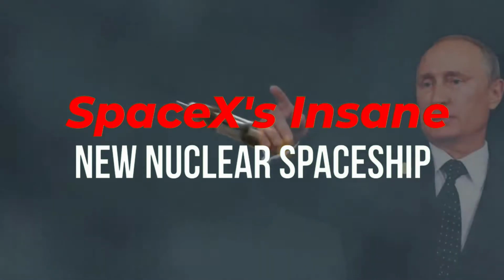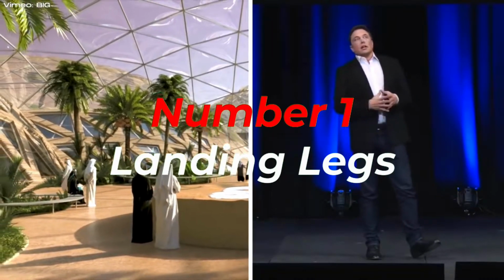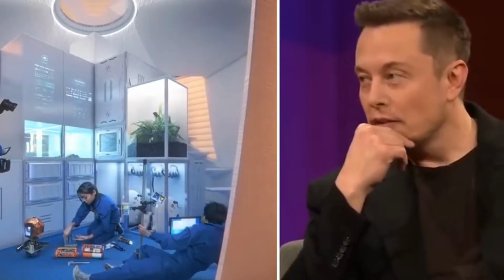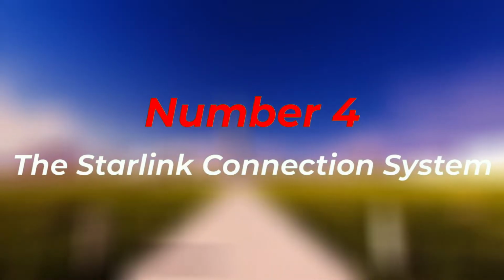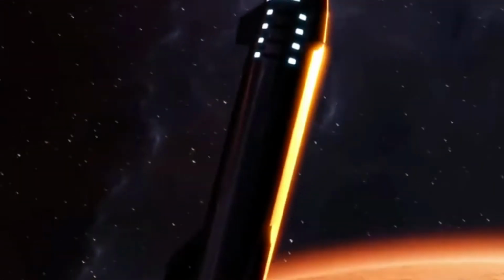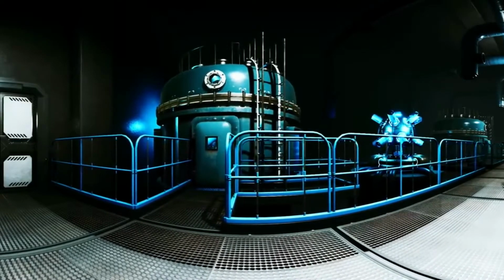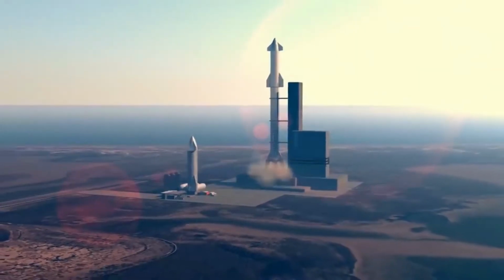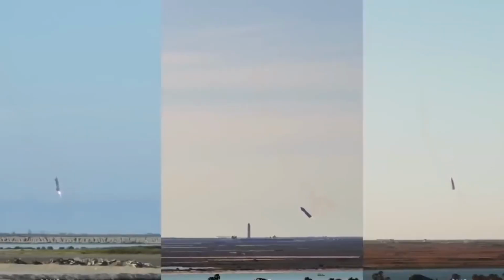SpaceX's Insane New Nuclear spaceship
✔️🟡Musk dreams of taking millions of people to mars to live permanently there. His Starship can only take 100 passengers at a time on a trip that may last up to 9 months. Can nuclear energy powered Starships make the process faster?

✔️🟡This is a sneak peek into how switching the insane Starship’s power source to nuclear energy can cut the journey down into weeks.

✔️🟡The Starship is an amazing piece of engineering. It is insanely large, fast, completely reusable and both stages can land in an upright position.

✔️🟡Even NASA believes in it as it has contracted SpaceX to use it to land NASA astronauts on the moon. And the US military wants to use it for ultra rapid transport of cargo here on the earth.

✔️🟡However, the Starship is destined for longer trips. Both SpaceX and NASA are banking on it to take them to mars, albeit for different reasons.

✔️🟡Here, the limits of the Starship becomes obvious. Due to the constraints of using normal rocket fuel, the Starship may take up to 9 months and an insane amount of propellant on a one way trip.